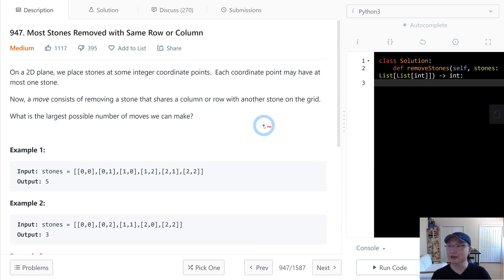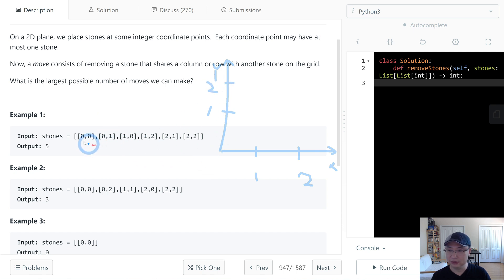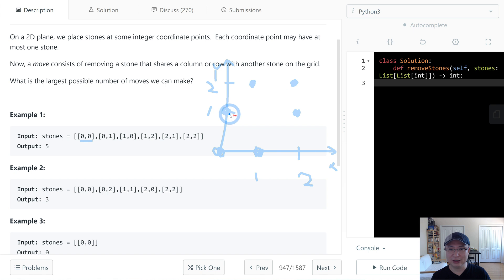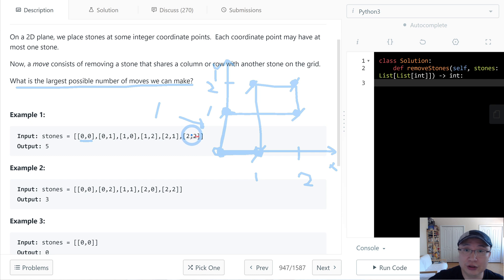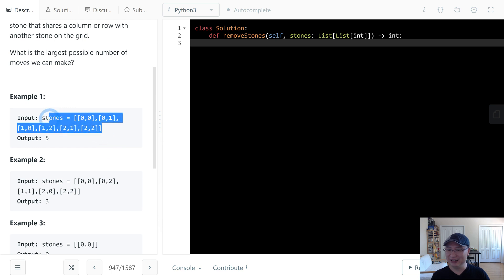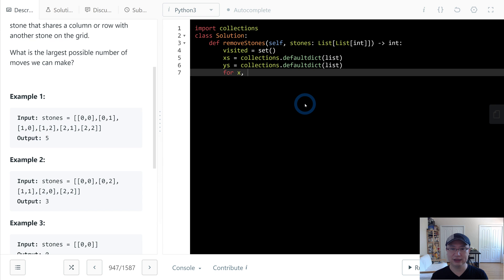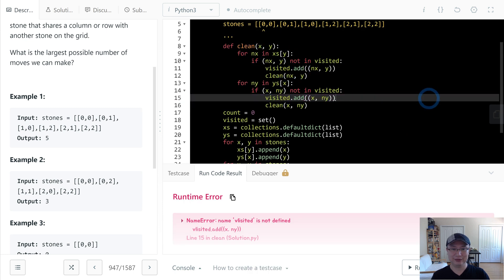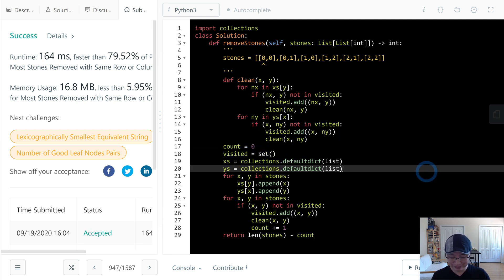947. Most Stones Removed with Same Row or Column | English | Medium